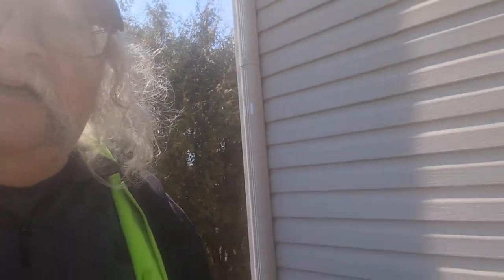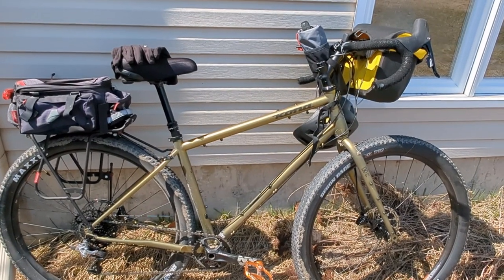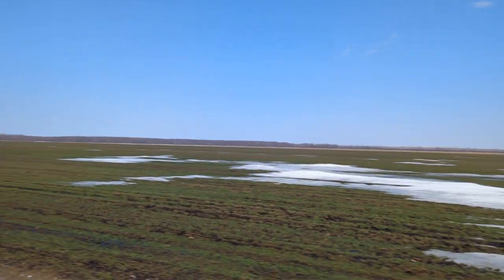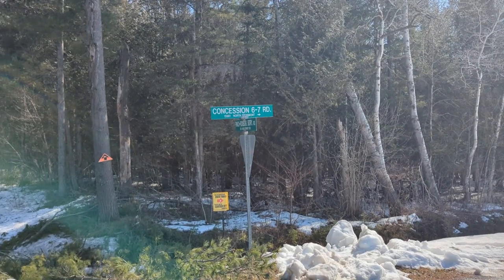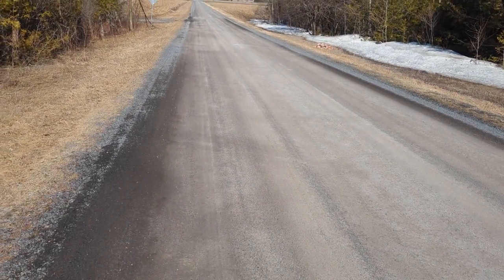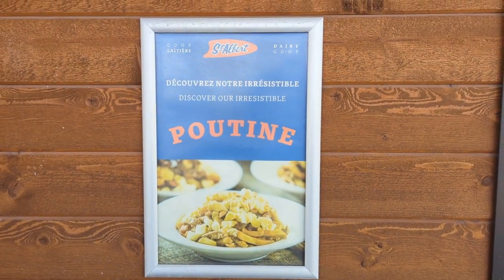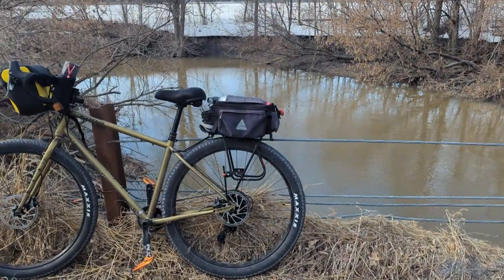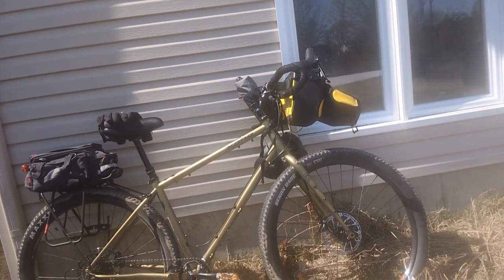First Gravel Test Ride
Took the bike out for a 45 km test ride on gravel to see how it will feel. Windy day, still a lot of snow.